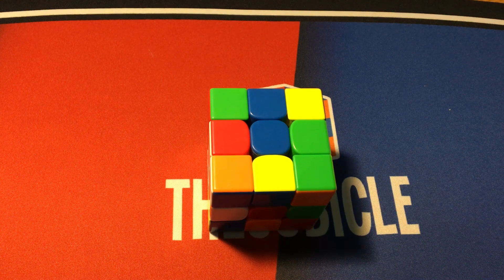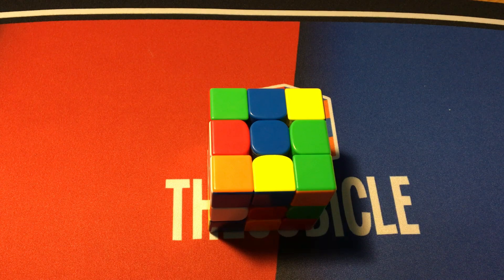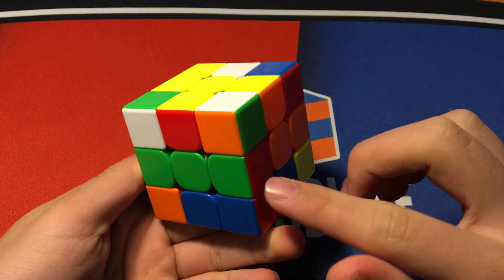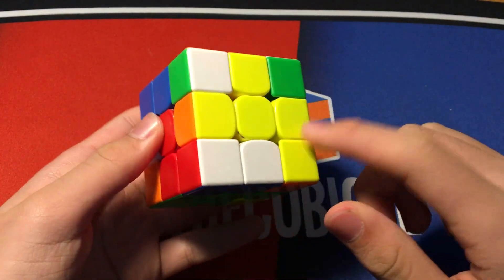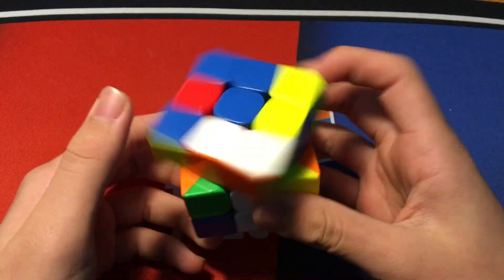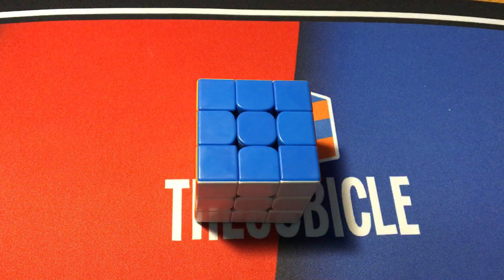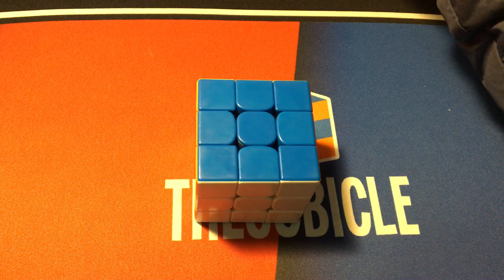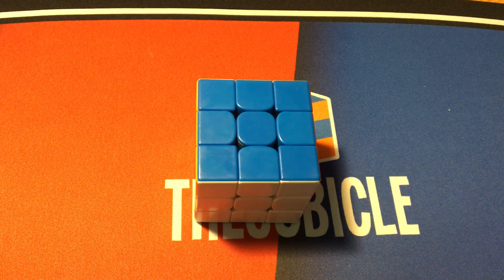Breakdown of Brendyn Dunagan's 3.97 3x3 Single!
Scramble: U' L' F2 U2 L2 D2 L2 U2 F' U2 F' L2 B D' R' D2 L' R' U' R
My own reconstruction!